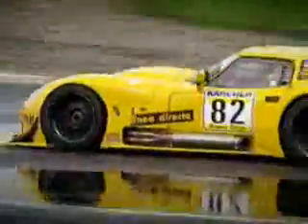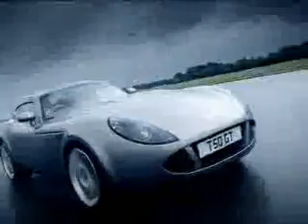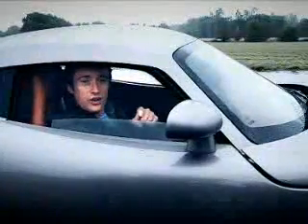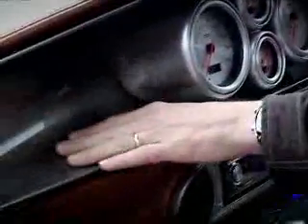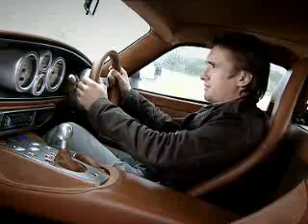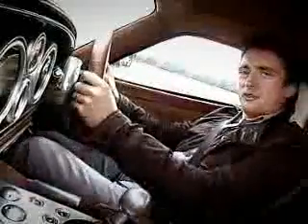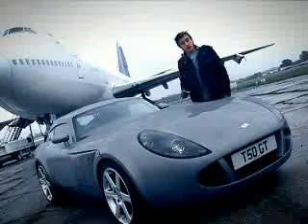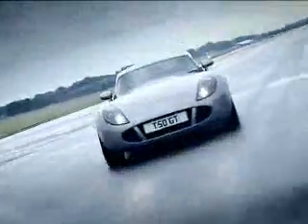Marcos TSO GT Review | Top Gear | BBC Studios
Want more Top Gear?

Top Gear
Whether you’re searching for a caravan challenge, Ken Block in the Hoonicorn, cars versus fighter jets, Stig power laps or the latest Chris Harris Drives, you can find all the iconic films here on the Top Gear YouTube channel

Richard gets behind the wheel of the £50,000 Marcos TSO GT and takes it for a spin on the Top Gear track.

This is a channel from BBC Worldwide who help fund new BBC programmes